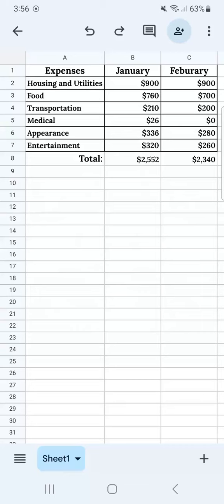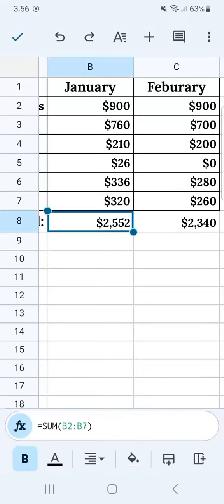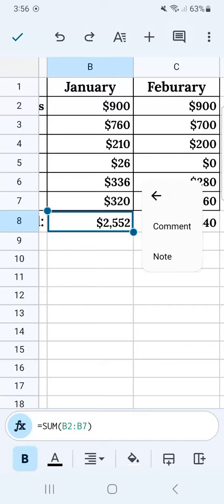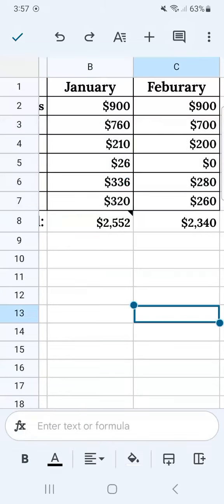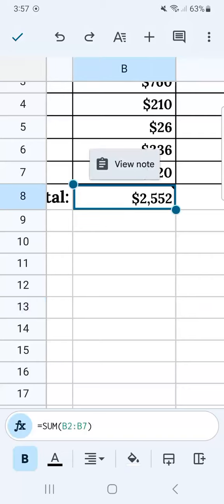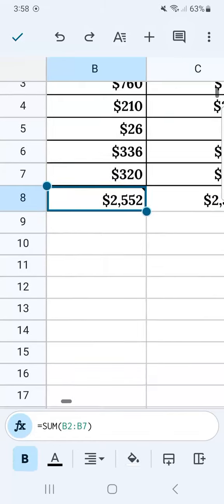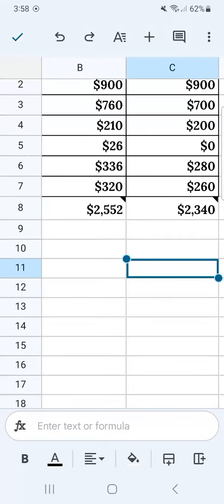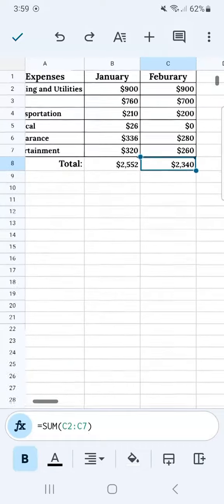How to Insert Notes in Google Sheets Mobile (Text Notes)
In this video, learn how to insert notes in Google Sheets on your mobile!

I'll guide you through the step-by-step process of adding, editing, and managing notes in your spreadsheets on the go. Whether you're collaborating with a team or organizing personal data, mastering this feature will boost your productivity. Perfect for Android and iOS users, this tutorial ensures you can annotate your sheets anytime, anywhere.